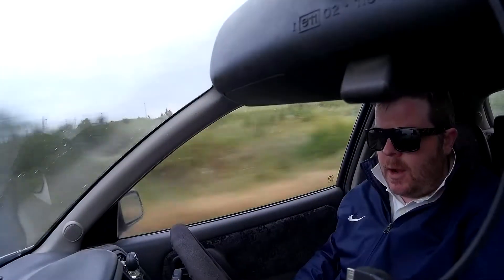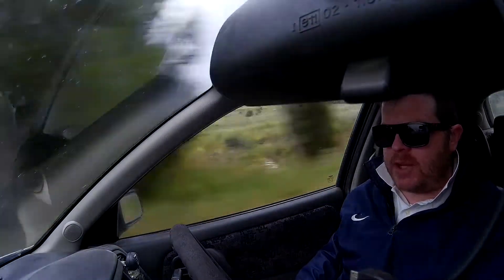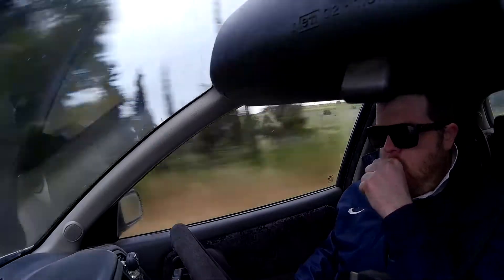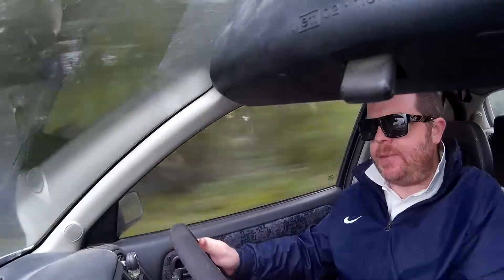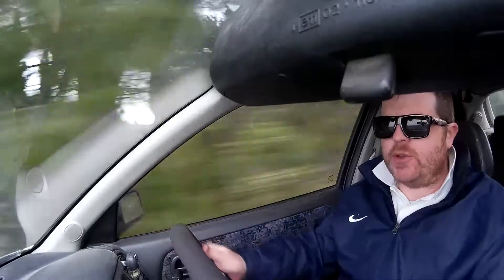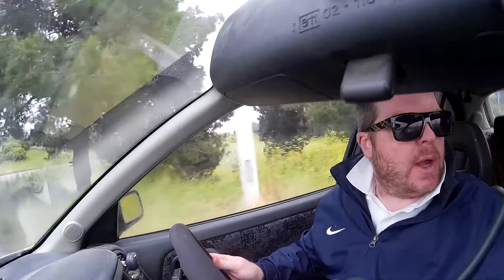Improve Fuel Economy with Warmer Intake Air?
I was hoping to see some improvements but the difference was so small as to be insignificant.

49.1MPG @ 14C - 70MPH
49.3MPG @ 27C - 70MPH

0:00 "Vlog"
0:12 What I am doing
0:27 Extending the temp probe cables
1:13 Run one, low/normal intake temps
2:16 "Hot" air run
3:14 The Results